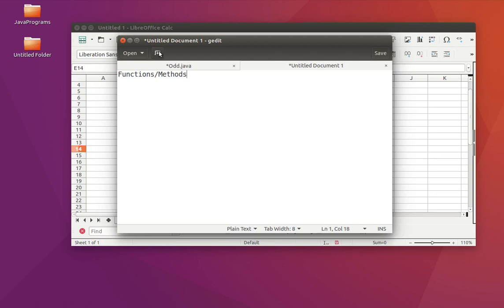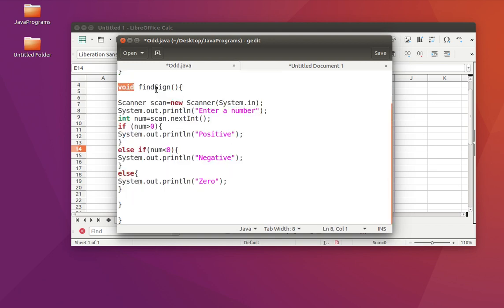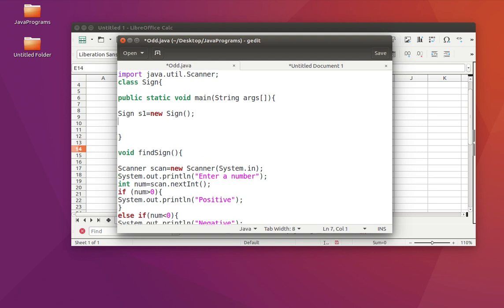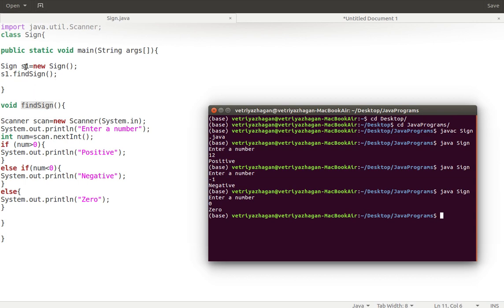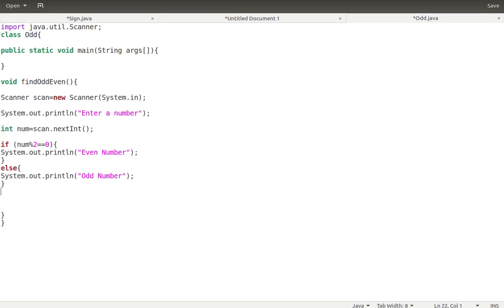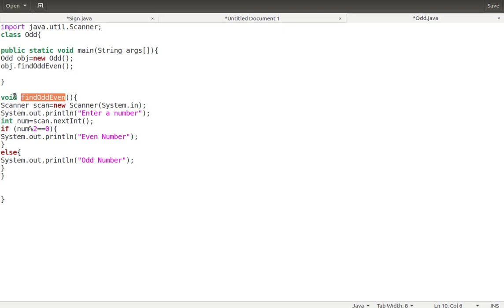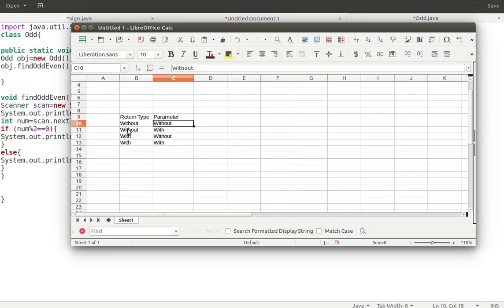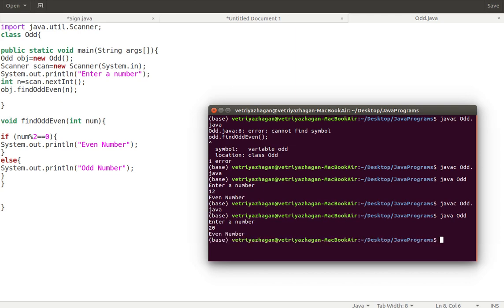Video7 Functions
Functions